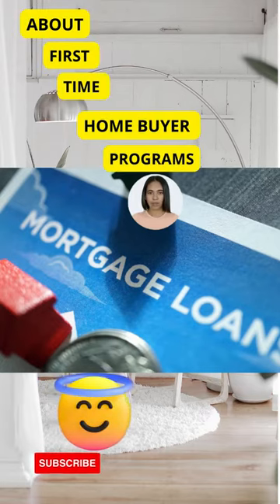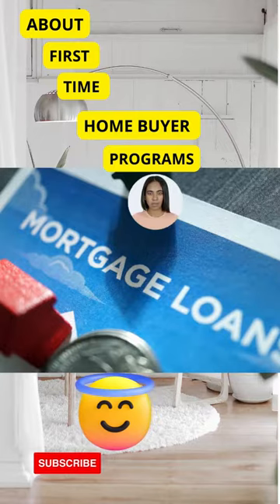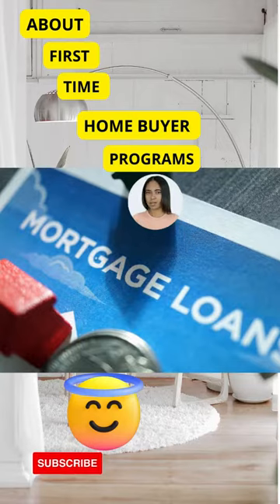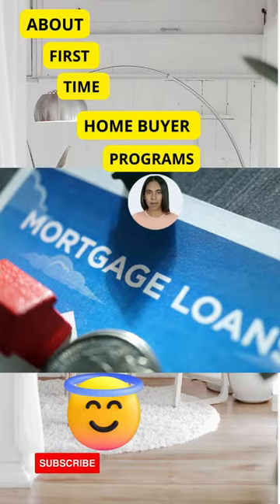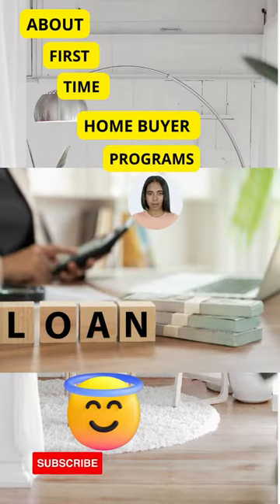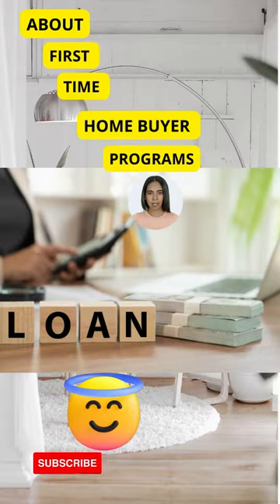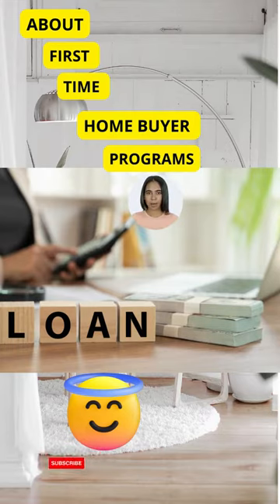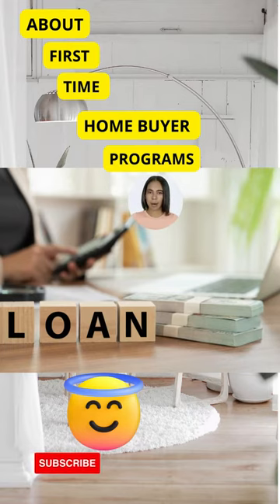UGLY TRUTH ABOUT DEM FIRST TIME HOMEBUYERS PROGRAMS